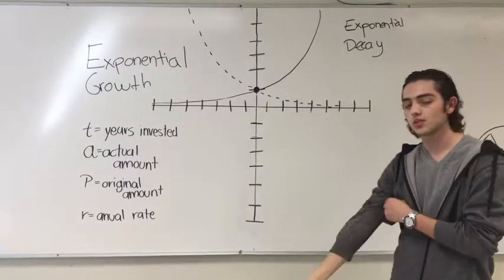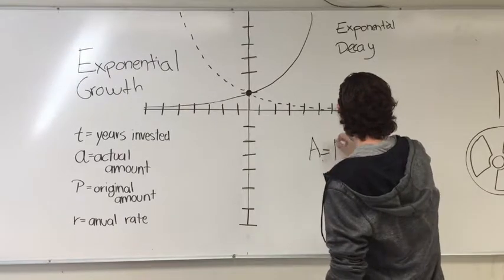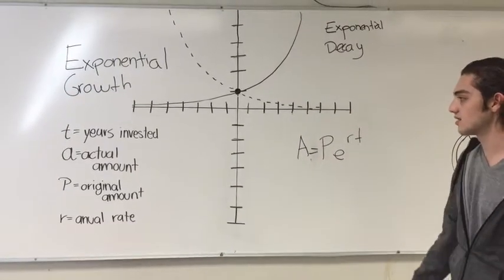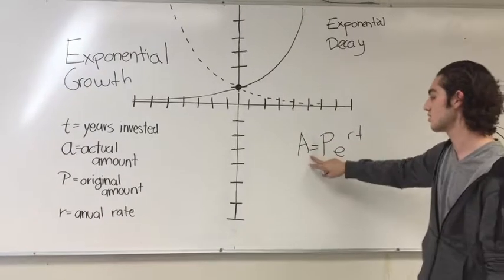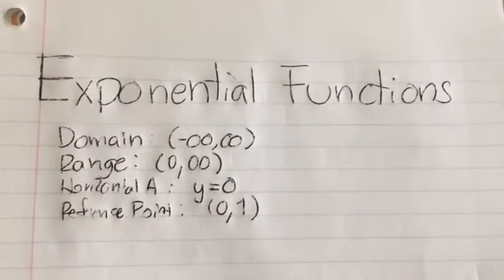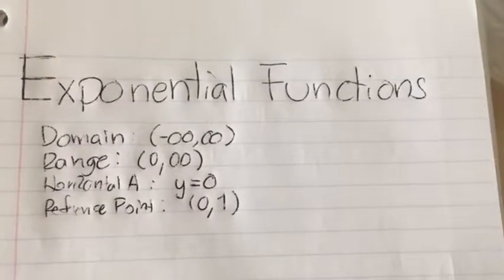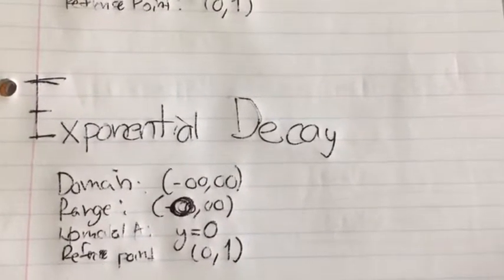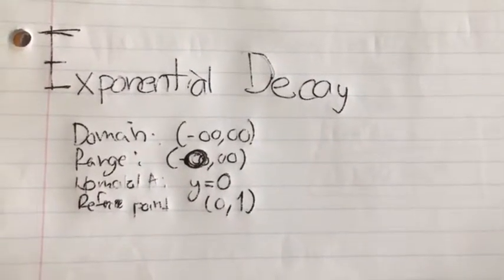Project Math / Chernobyl